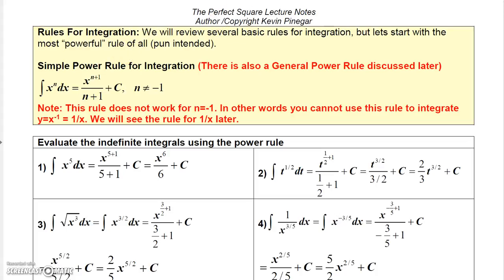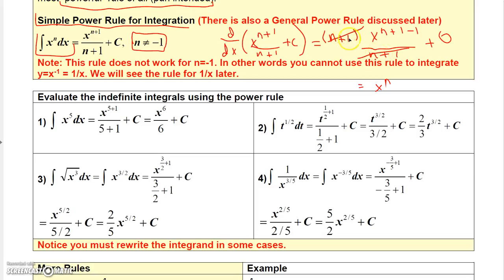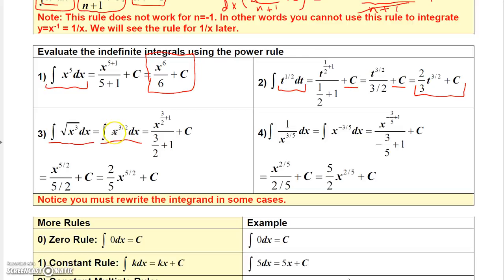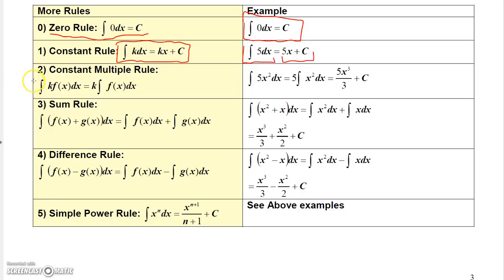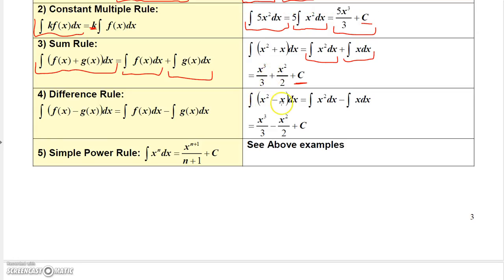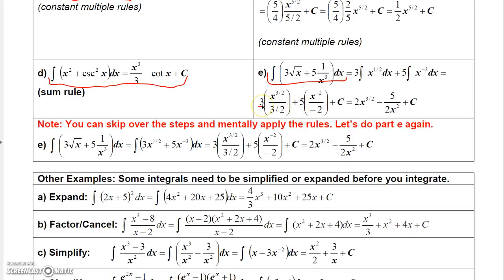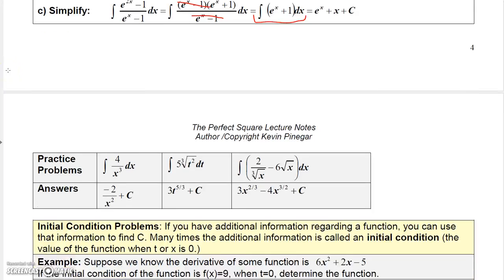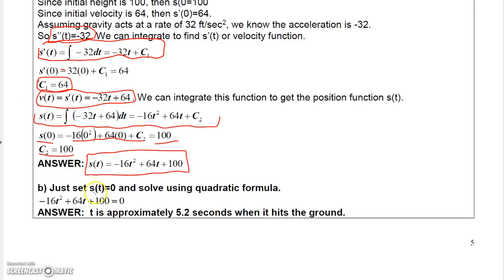Business Calculus 5.1.2 Antiderivatives Part 2 Basic Rules